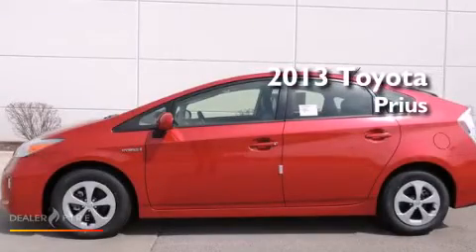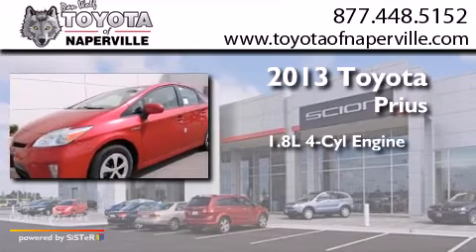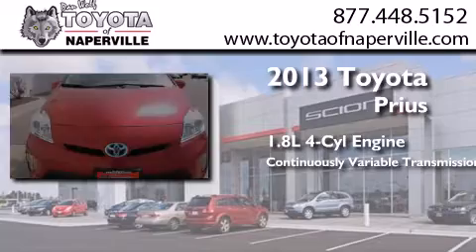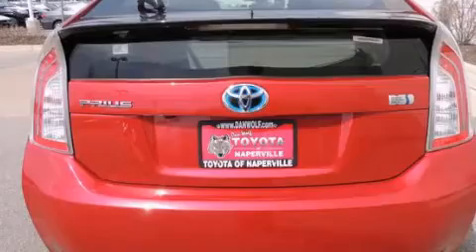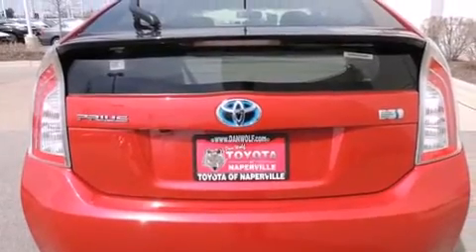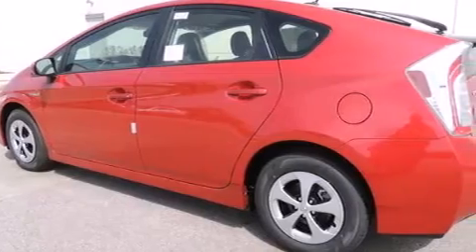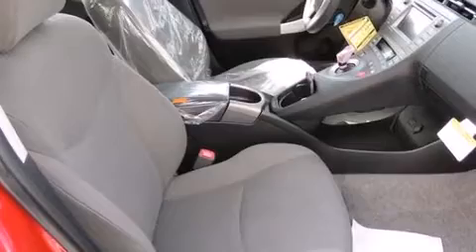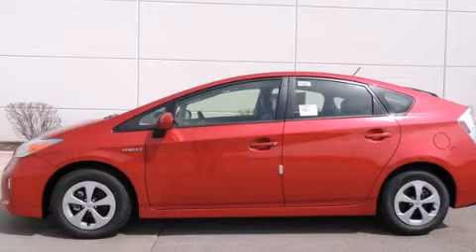2013 Toyota Prius Napervillle IL